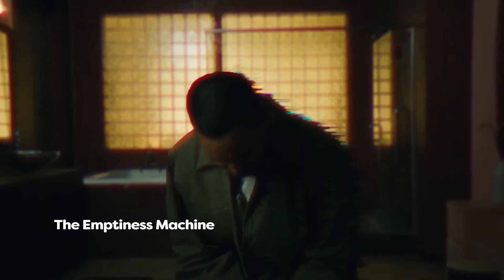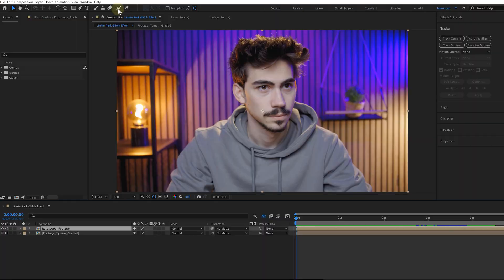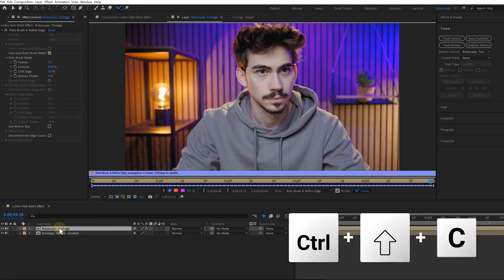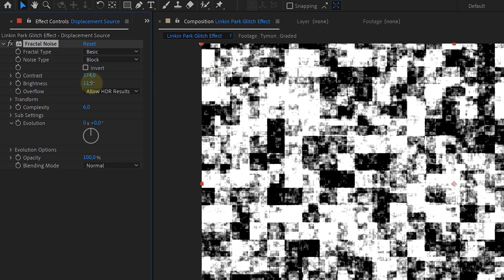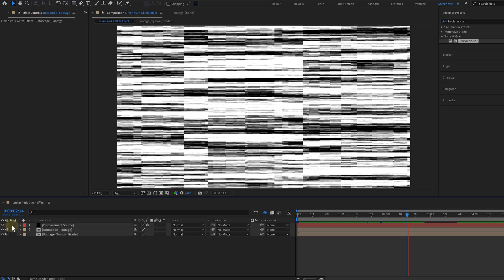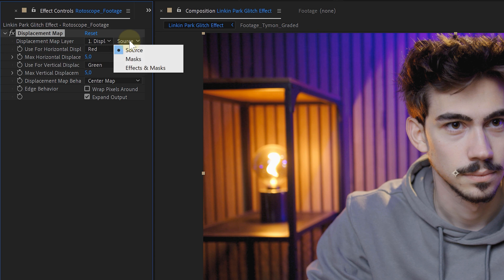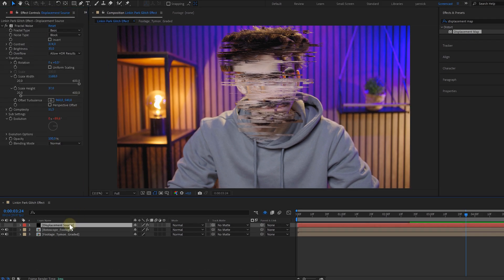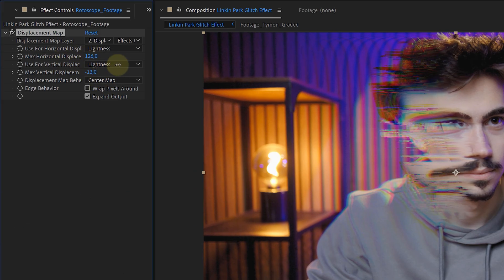We Created The LINKIN PARK Glitch Effect (After Effects Tutorial)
🔥👉The BEST Plugin For After Effects and Premiere Pro - In this tutorial you will learn how to create the glitch effect from linkin park's new single in this Adobe After Effects tutorial video!